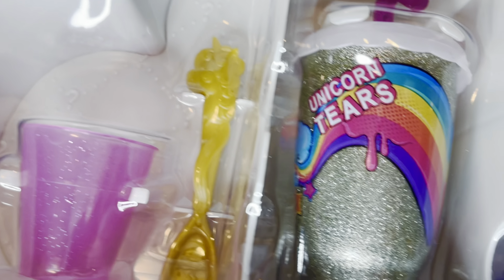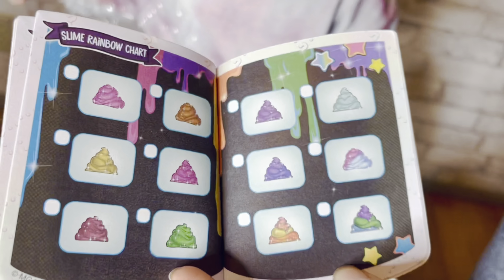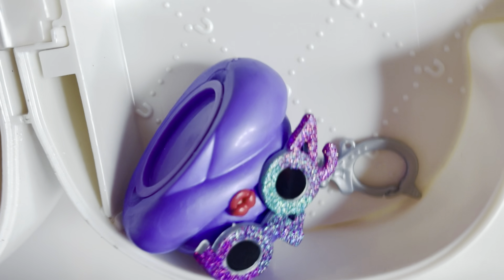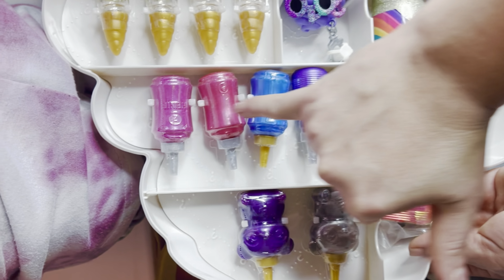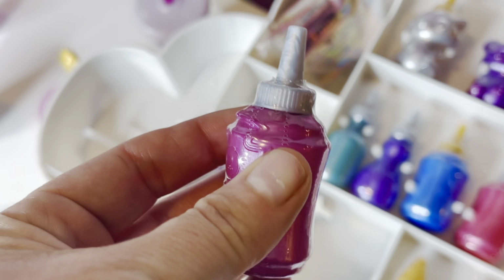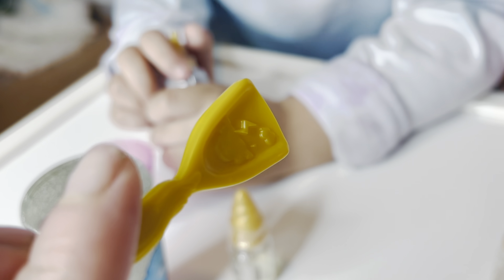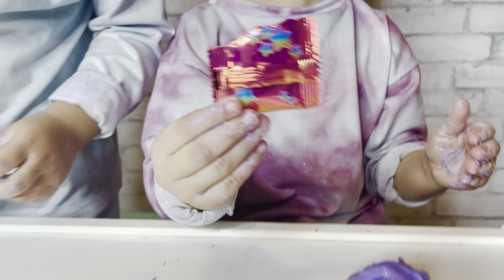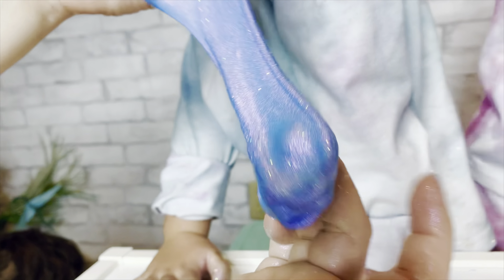POOPSIE Pooey Puitton Slime Party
Music

"Upbeat" is modern electronic track with pop chords, lead, vocal samples.